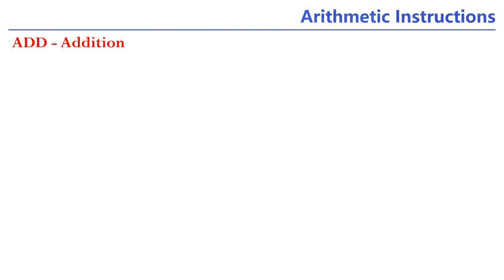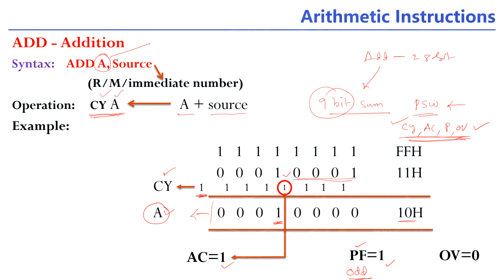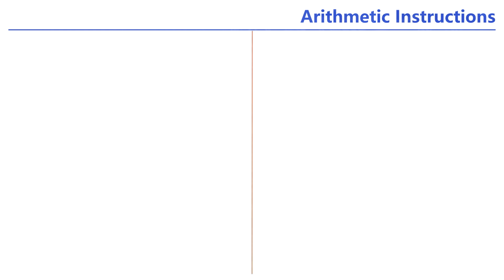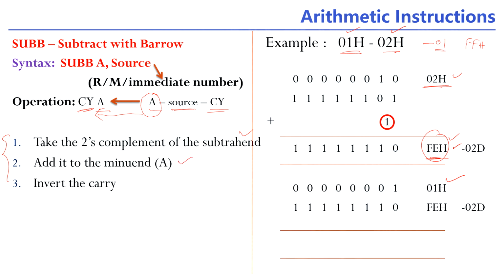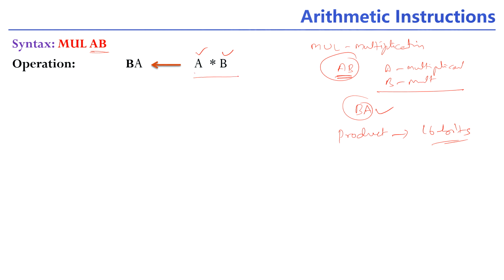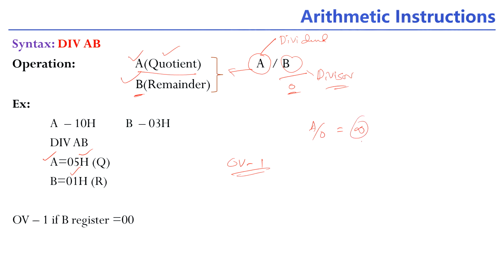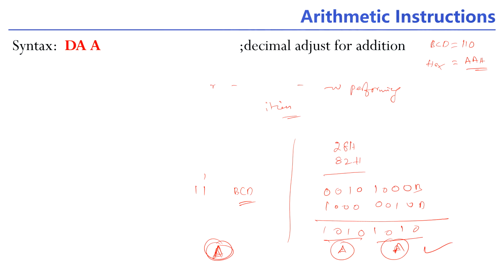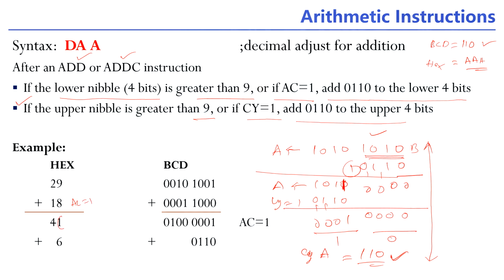Lecture 7: Arithmetic instructions of the 8051